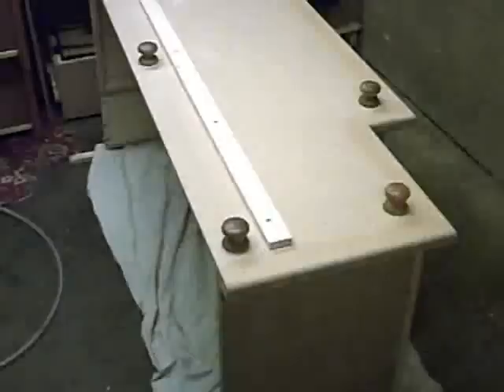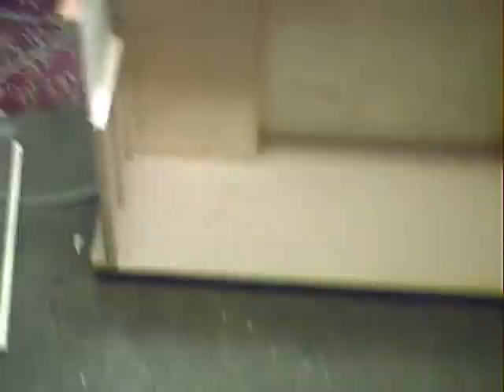home built pipe organ.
The building of my new pipe organs cabinet.

There is some music from the organ at the end of this video.
Sorry this video has been cut/edited in a lot of placers to get the time down youtube not let me up load the original edited version up has it was 15min and 5 seconds. But if you google pipeorganphil you will find the original edit of this video has I have now loaded it up on a alternative site that allow longer video clips.

AOBG dot CO dot UK